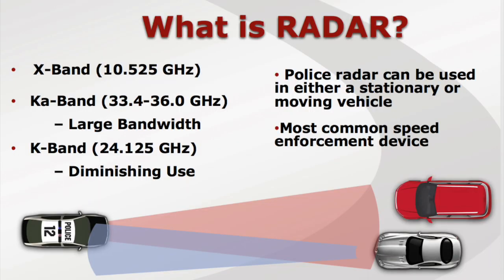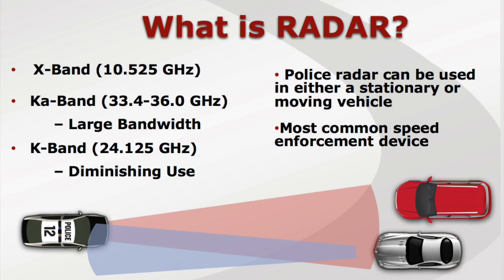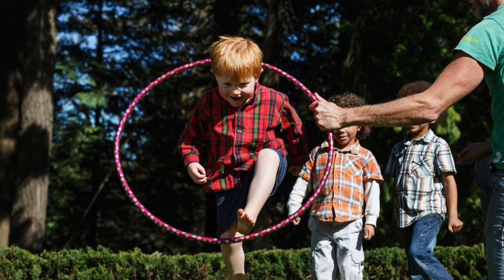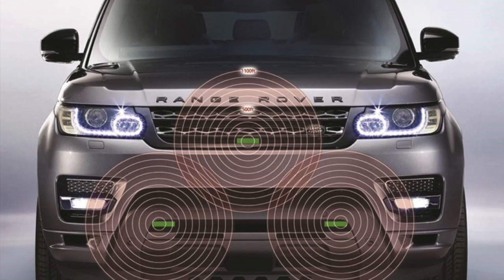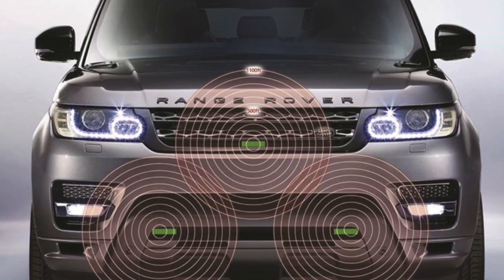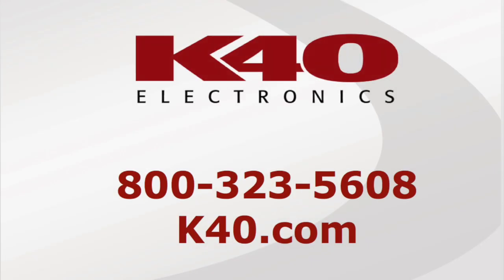Police Radar and Laser Explained: How Do They Get Your Speed?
K40 Electronics explains the two main ways that police officers can get your speed: radar and laser. In this video, learn the difference between police radar and police laser, how they use these methods to write speeding tickets, and the advantages and disadvantages of each for both police officers and drivers.

If you’d like to learn more about radar and laser protection options that will keep you from getting a speeding ticket, please visit K40.com or give us a call at with any questions, day or night.